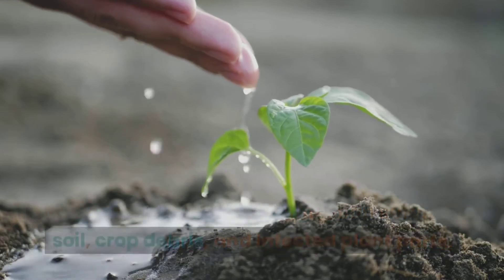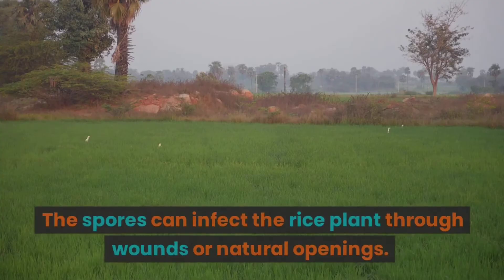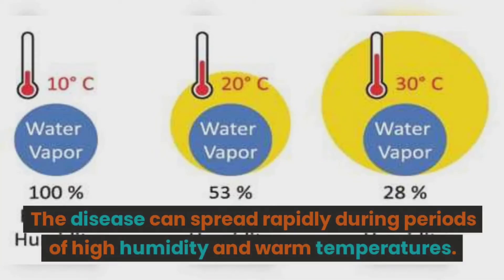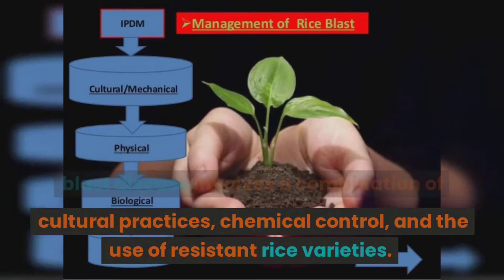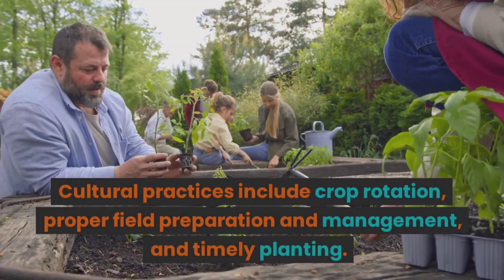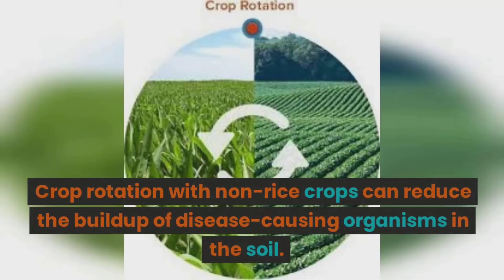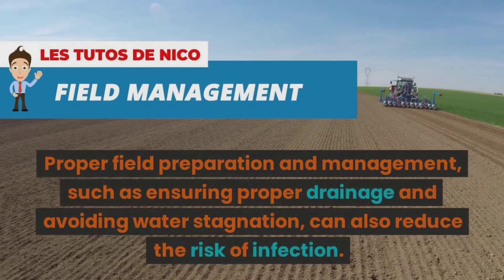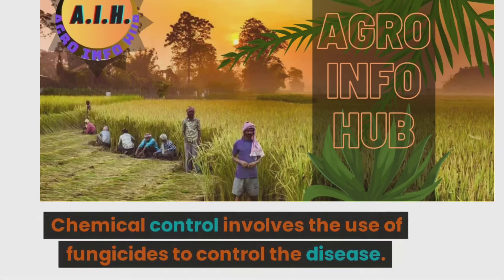Rice blast disease || how to control rice blast disease?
how to control rice blast disease? rice blast disease kya h?
Rice is a staple food for a large population worldwide, and rice blast disease is a major threat to rice production. This video provides a comprehensive overview of rice blast disease, including its causes, symptoms, and management.

The video begins by explaining the fungal pathogen Magnaporthe oryzae, which causes rice blast disease. It then goes on to describe the different stages of the disease cycle and the symptoms that can be observed at each stage, including leaf blast, neck blast, and panicle blast.

The video also covers the various factors that contribute to the development and spread of rice blast diseases, such as environmental conditions, host genetics, and cultural practices. Additionally, it discusses the economic impact of rice blast disease on rice production and food security.

In the final section, the video explores various management strategies for rice blast disease, including cultural practices, genetic resistance, and chemical control. It also highlights the importance of integrated pest management and emphasizes the need for sustainable approaches to rice production.

Whether you are a farmer, researcher, or simply interested in learning more about rice blast disease, this video provides valuable insights into this important issue.